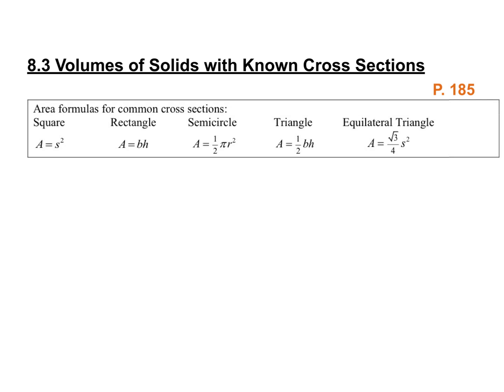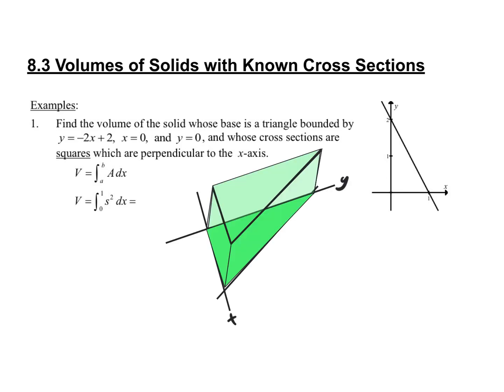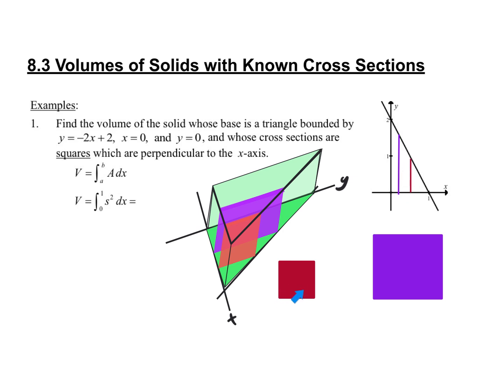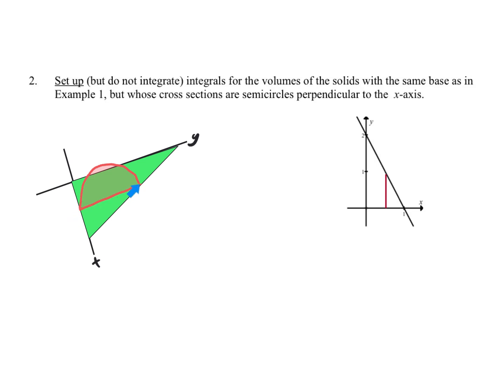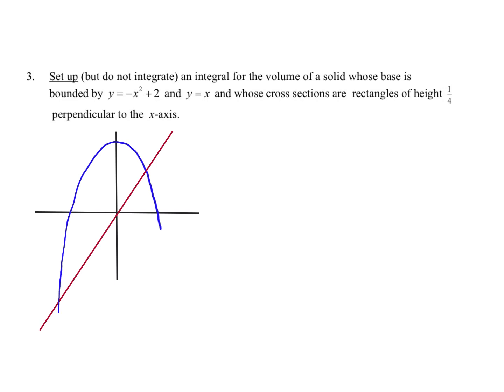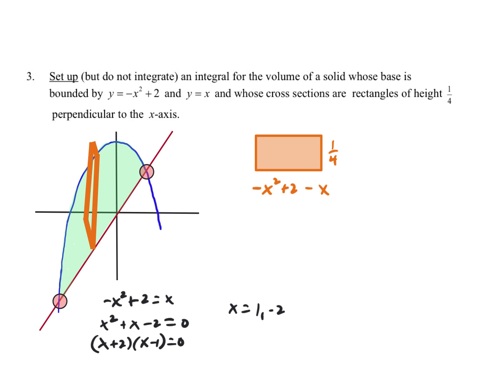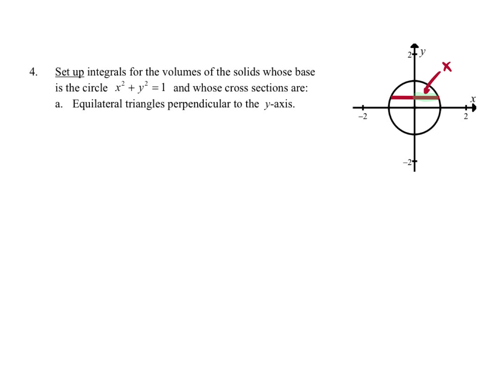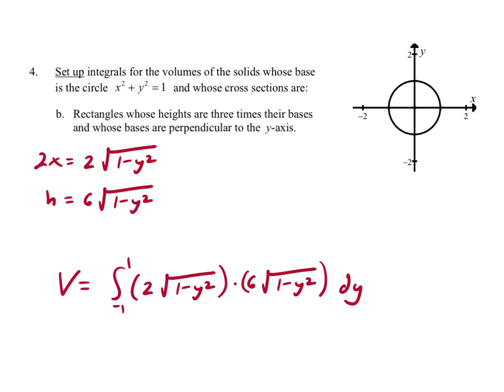8.3 Volumes of Solids with Known Cross Sections-Day 1